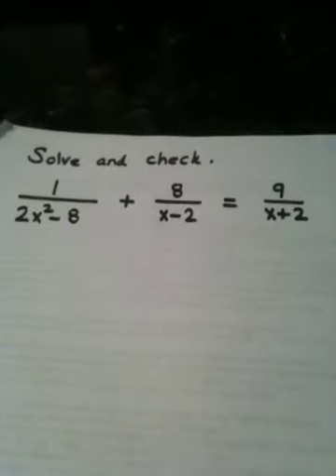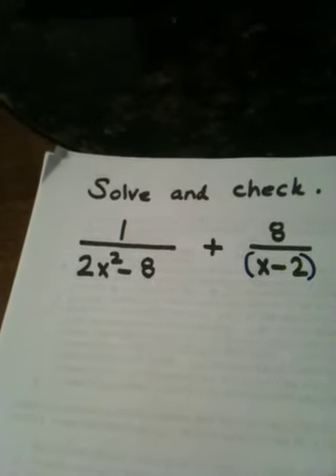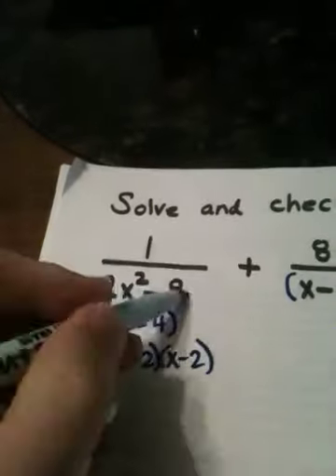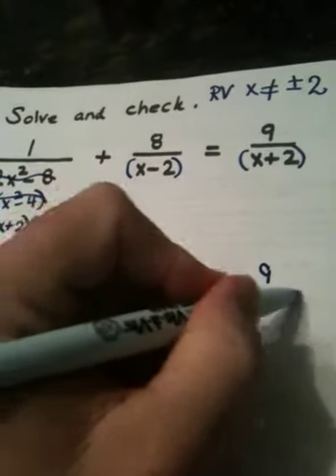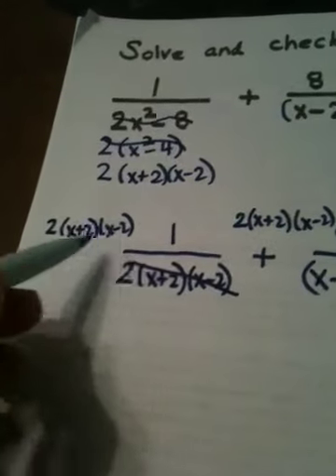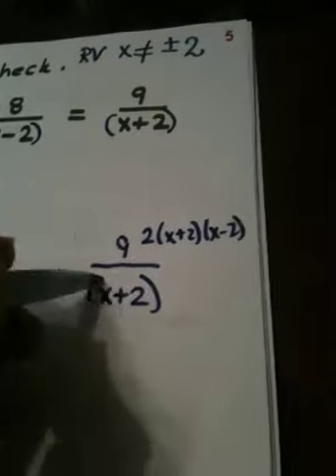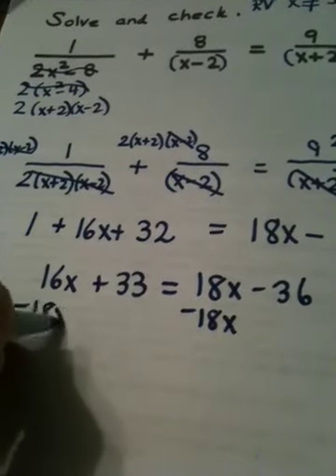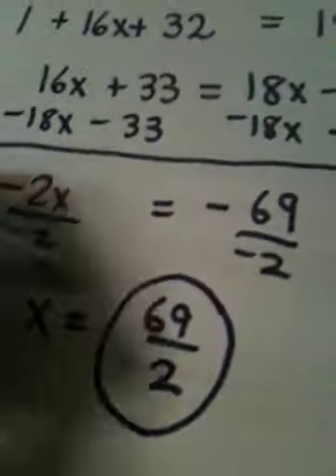6.4 Part Five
Rational equation